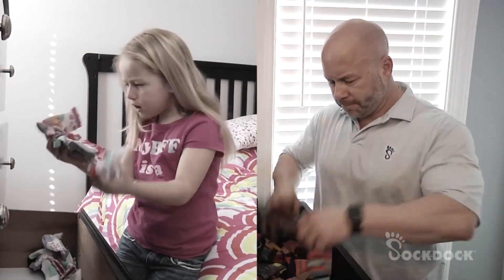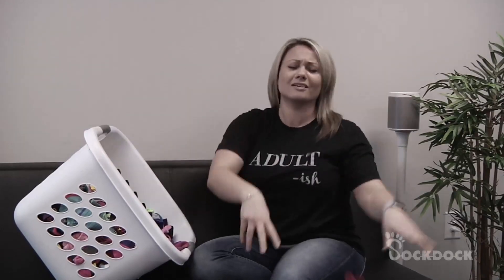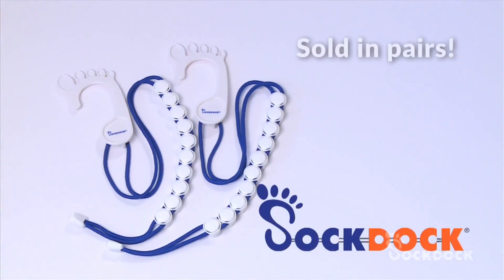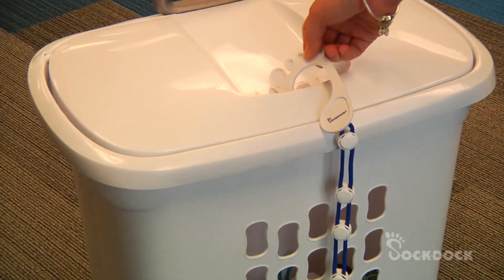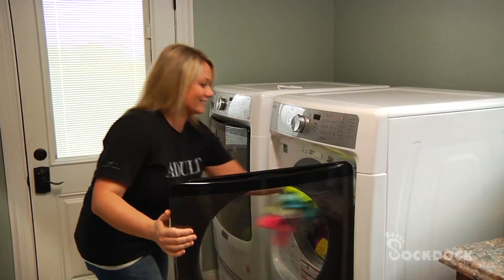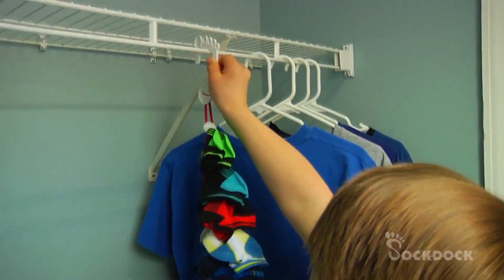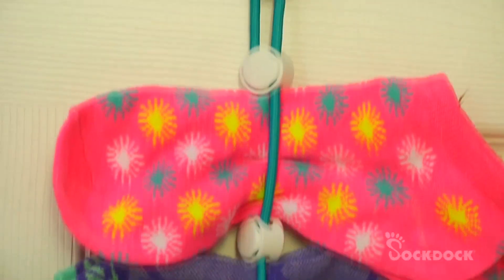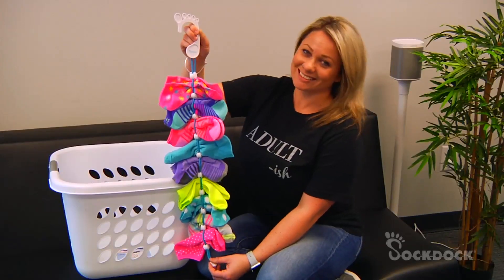What Is SockDock Sock Laundry System? | Introduction